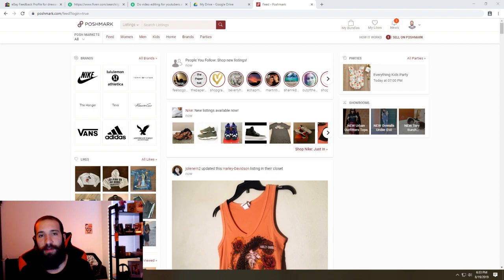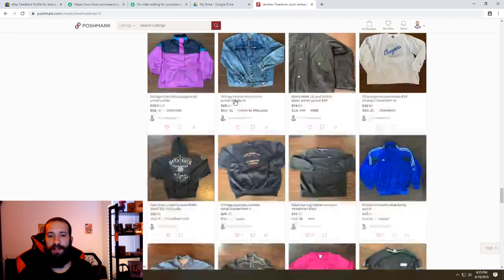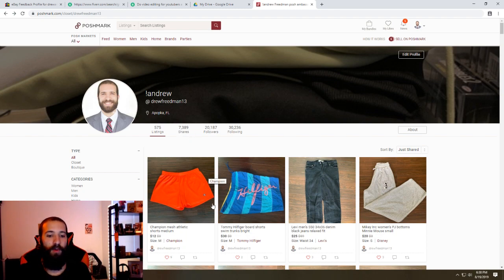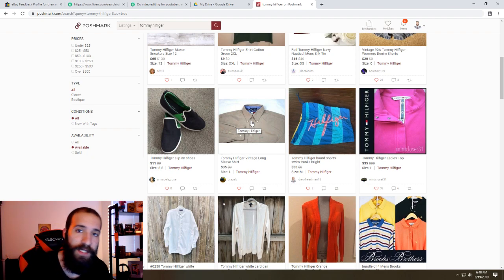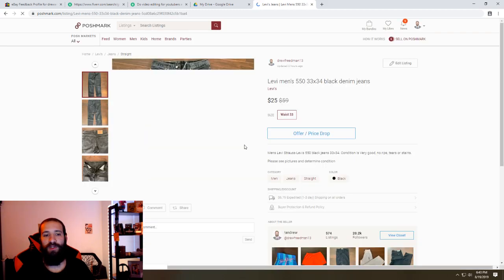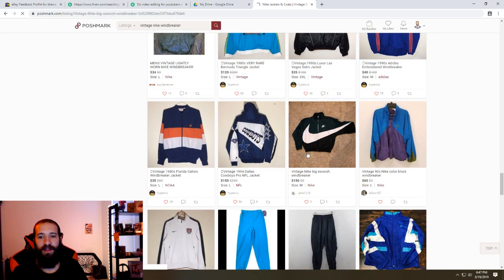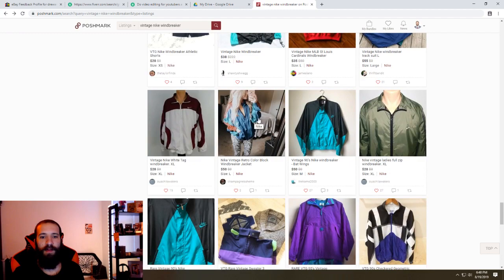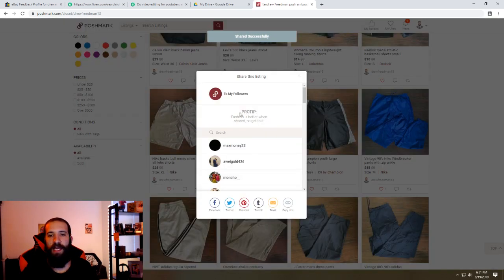How to Start selling on Poshmark for beginners: A Male Seller Perspective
In this video I share my experience and opinions on the poshmark selling platform, what i like about it, what i don't and if i think it is worth it. If you want to sell on poshmark or want to learn more about the platform to become a seller, check out this video!!!